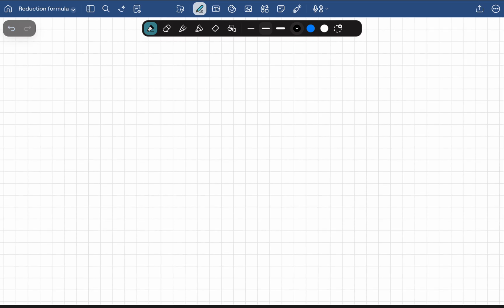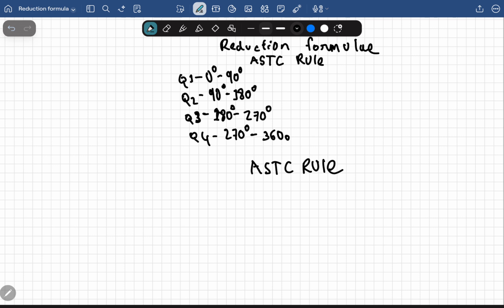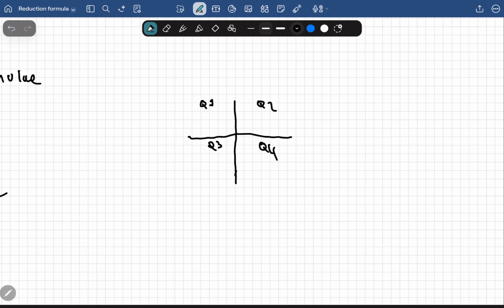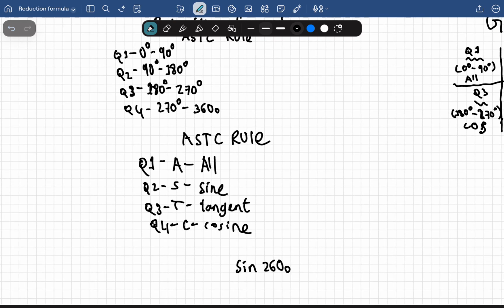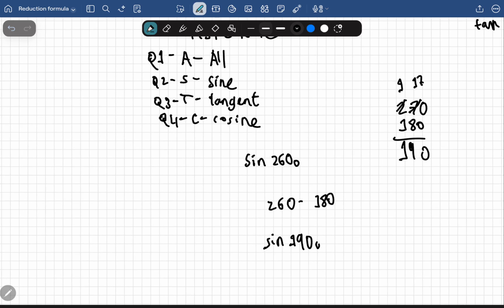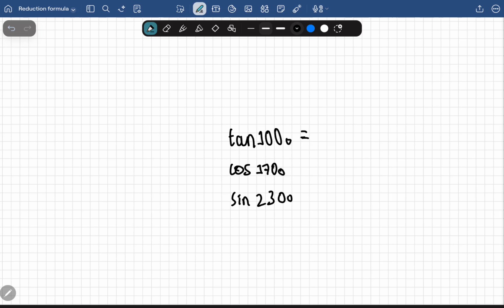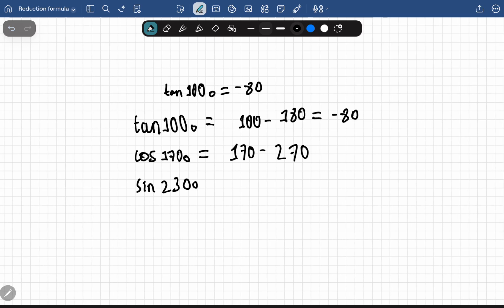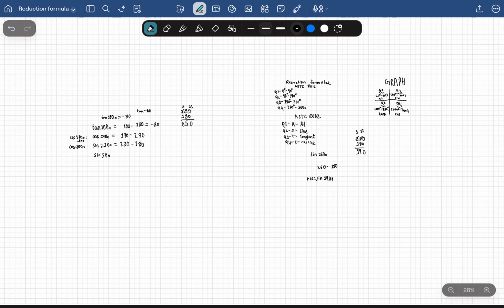Reduction formulas | Trigonometry | Learning Videos For Teenagers